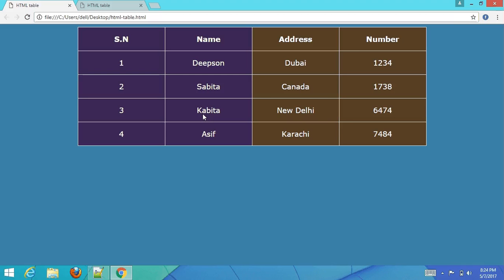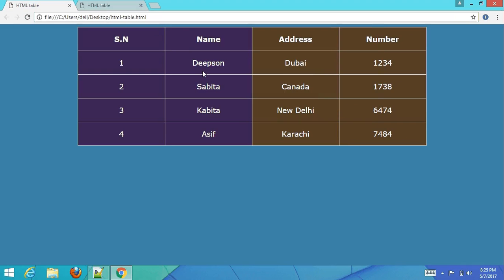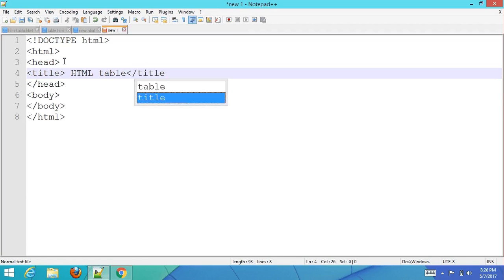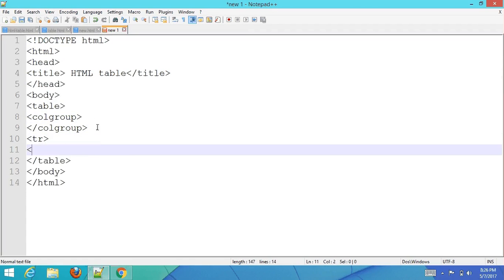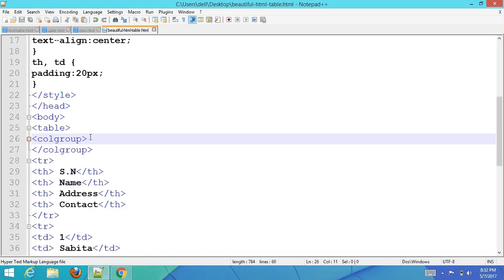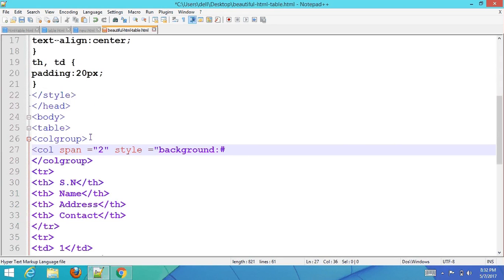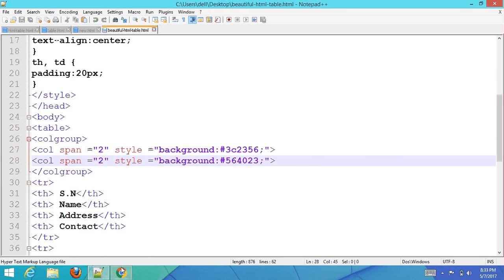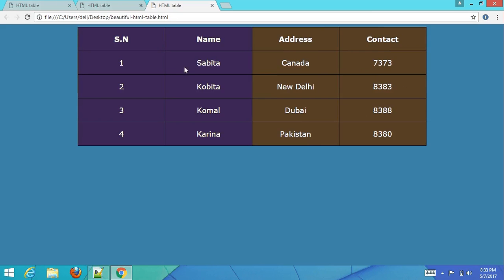How to divide html table into equal size?